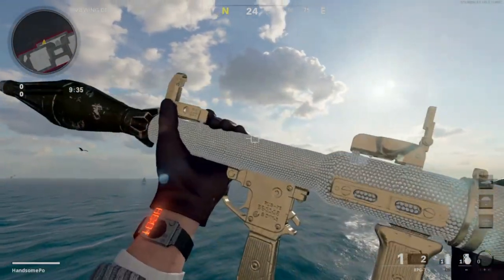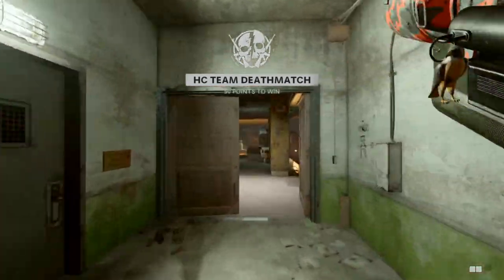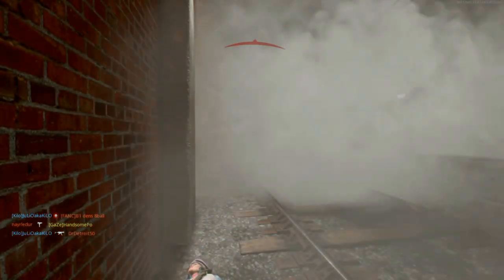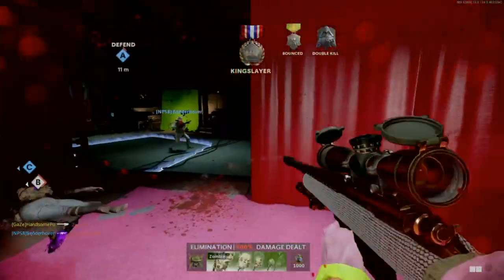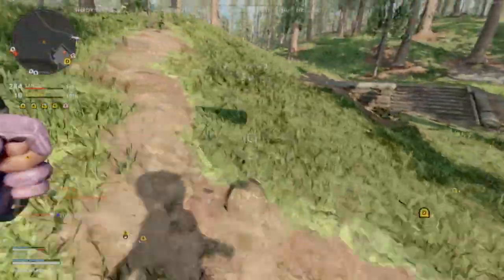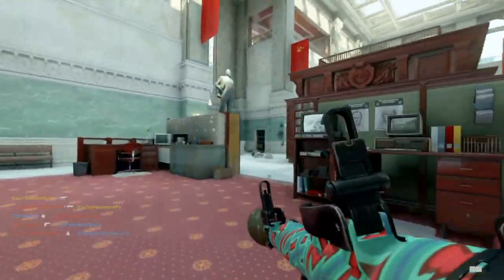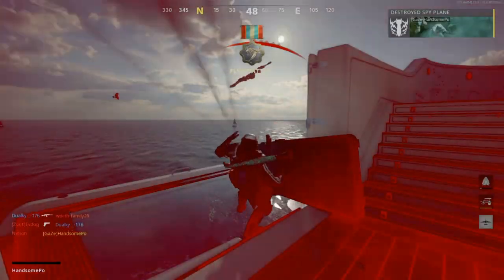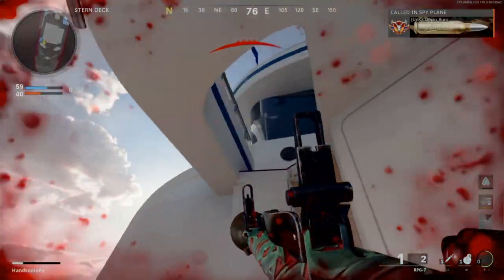The Best Guide to get Diamond Launchers FAST IN BOCW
What's up fellas, this vid is the best guide to get the launchers gold fast in bocw.
-Po

TIMESTAMPS
0:00 intro
0:25 leveling up rocket launchers
1:45 cigma kill challenges
3:43 cigma score streak challenges
5:30 rpg kill challenges
6:08 rpg score streak challenges